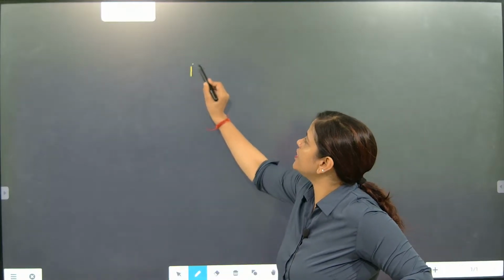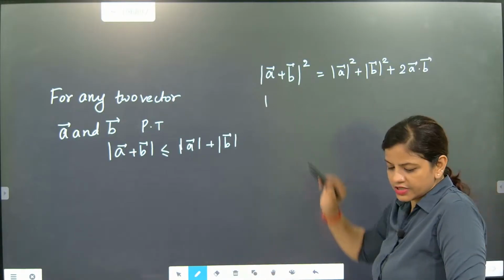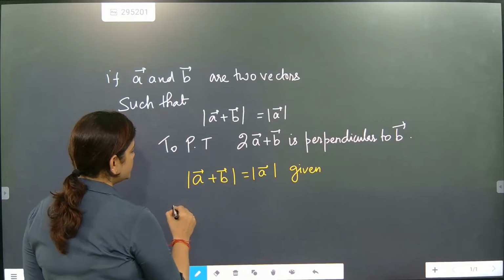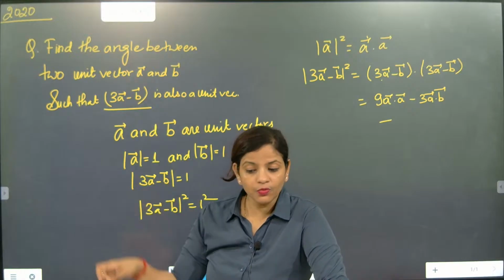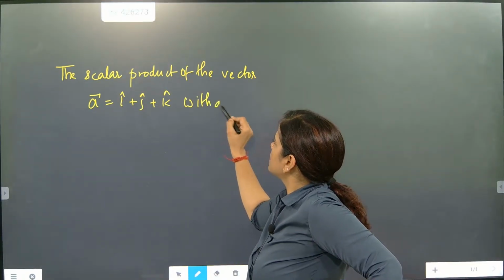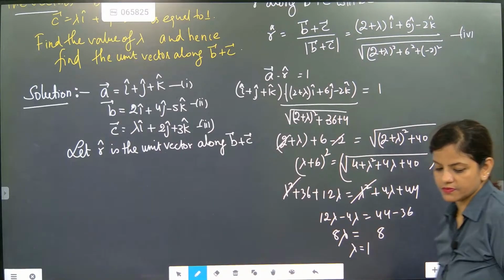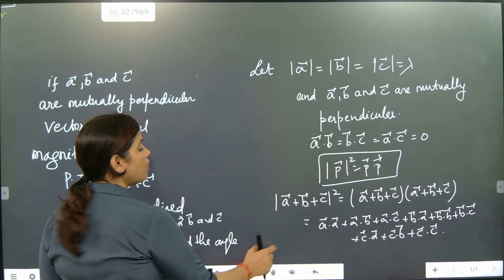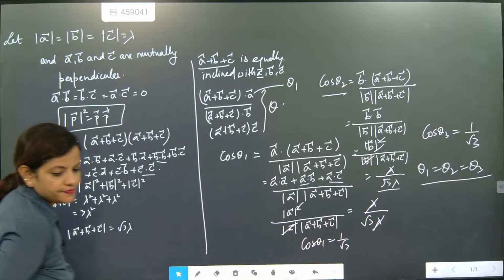scalar dot product part 3 grade 12 maths